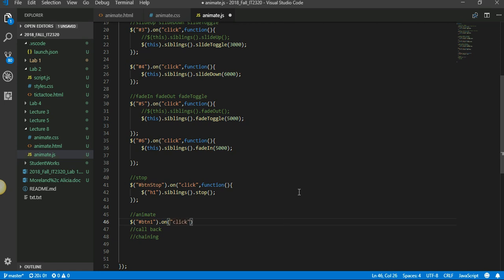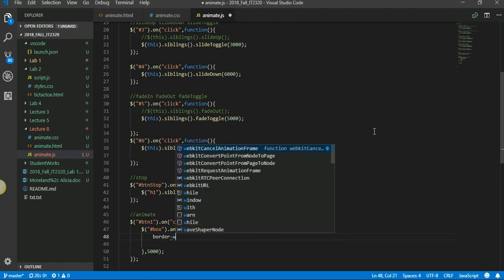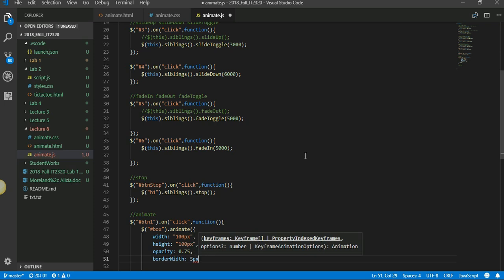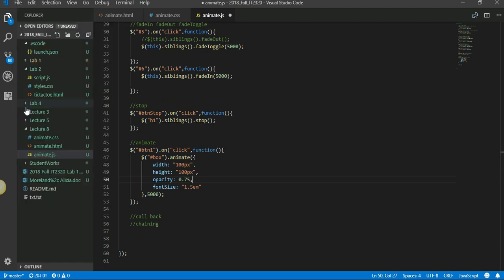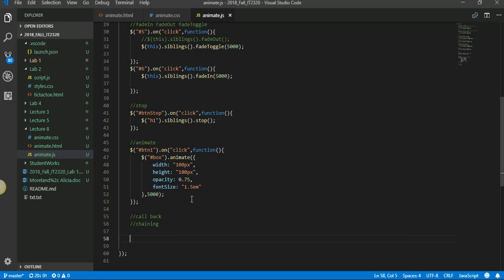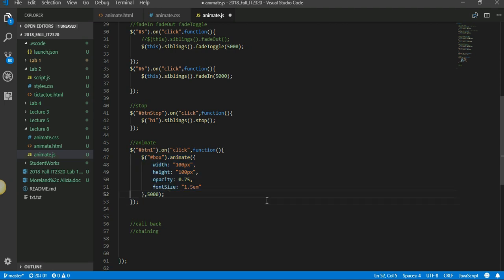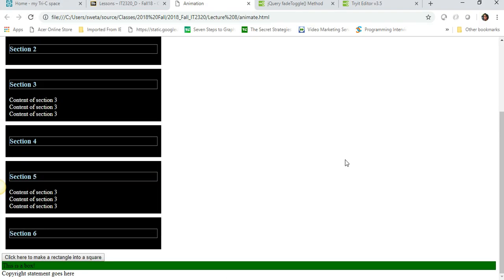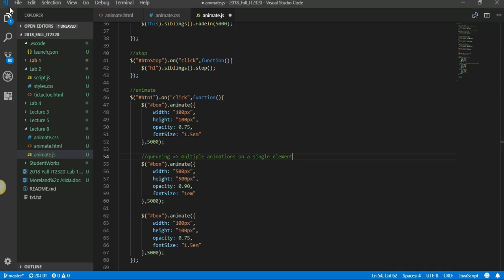jquery animation 2